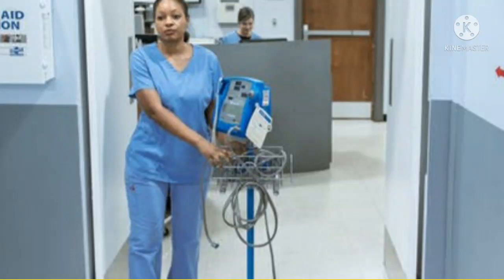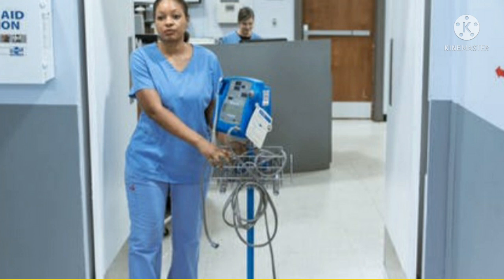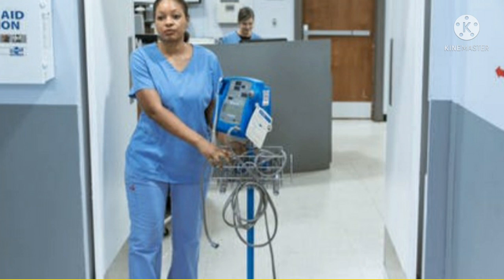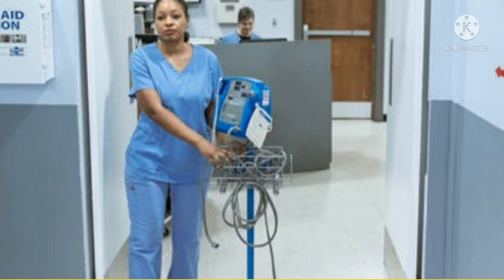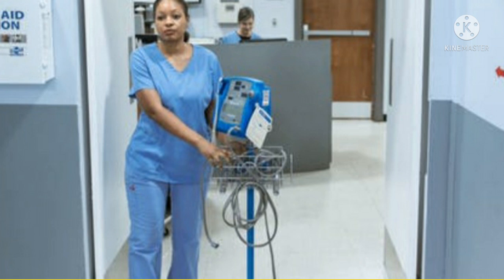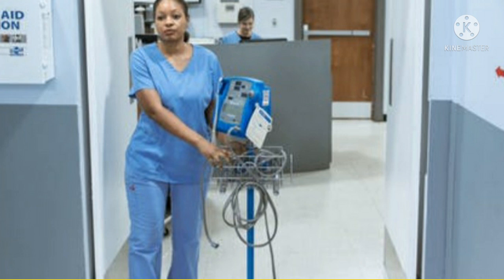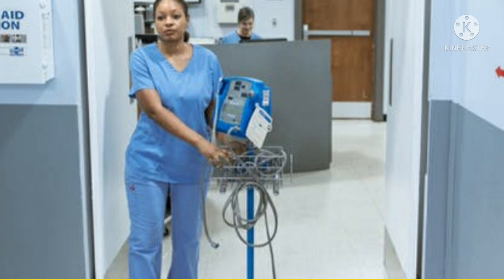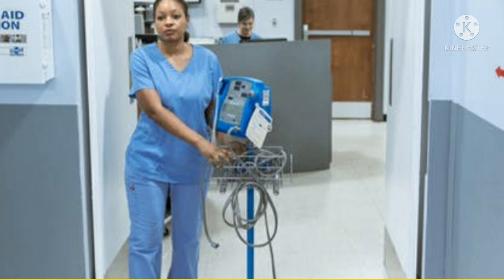OET SPEAKING And Listening AttendDailyToCrackOET Part28/OETSPEAKING And Writing.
OET SPEAKING And Listening AttendDailyToCrackOET Part28.
OETSPEAKING And Writing.

OET SPEAKING ROLEPLAY sample for nurse.
OET SPEAKING discussion.

how to prepare oet exam for nurses at home.

how to prepare oet in one month

how to prepare oet exam.

how to prepare oet.

how to prepare oet in 30 days.
how to prepare oet medicine.

how to prepare for oet exam for doctors.

how to prepare for oet speaking.

how to prepare for oet at home.

How to get B grade in oet.
oet SPEAKING.
oet ROLEPLAY.
oet Nursing.
get Oet.
oet test.
oet preparation.
official oet.
oet Selfstudy.
oet at home.
oet  SPEAKING course.
oet official practice and preparation material.
oet near me.
oet SPEAKING practice.
oet test preparation.
occupational English test.
oet for nurses.
oet a.
Recovery.
Treatment .
oet study material.
occupational english.
oet at home test.
oet listening.
oet Writing.
oet reading.

OET SPEAKING COURSE
OetNearme
Oet test preparation
oet online  training
oet preparation course

speaking test,testabout oet exam.
about oet.
oet login.
oet exam.
oet online.
oet results.
oet full form.
oet registration.
oet listening.
occupational english test vs ielts.
oet login.
oet exam.
oet online.
oet results.
oet full form.
oet registration.
oet listening.
oet abbreviation.
occupational english test.english language test.
oet test.
english test.
english,medical english.
the occupational english test ( oet ).
oet english.
occupational english.
oet test.
oet writing.
oet course,
listening oet.
oet preparation,oet exam.
oet doctors.
oet lecture,oet clas.,
oet nursing.
oet listening practice test.
oet listening test with answer.,
oet 2021.
oet a.
oet listening exam model 2021.
oet pronunciation.

occupational english test.
english language test.
oet test,english test.
english,medical english.
occupational english test ( oet ).
oet english.
occupational english test for doctors.
oet listening test,oet speaking test.
earn english.
secure english language test.
occupational english.
ocupatioanl english test.
speaking test,test,oet listening practice test.
english language.